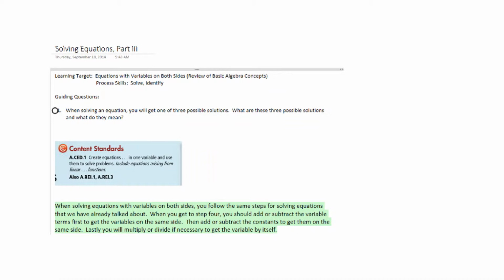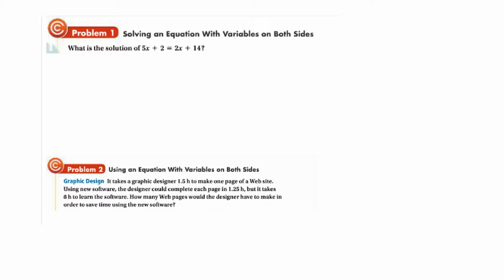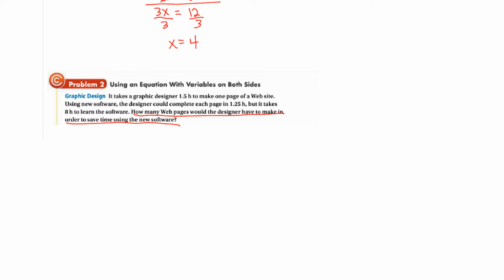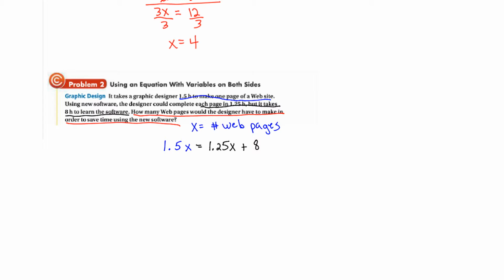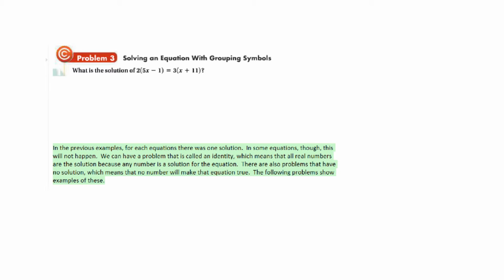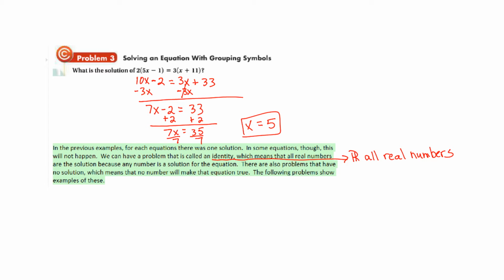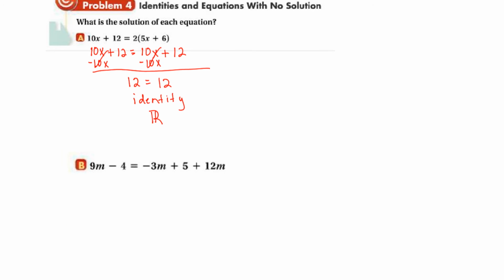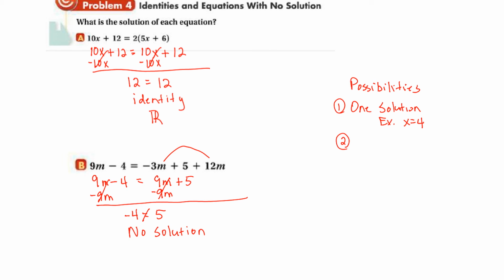Alg 1, Solving Equations, Part III